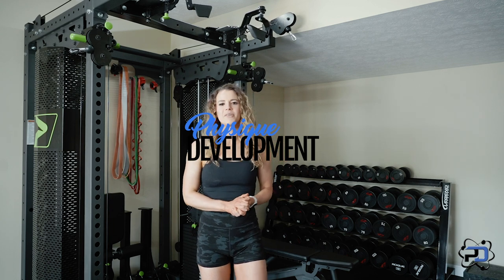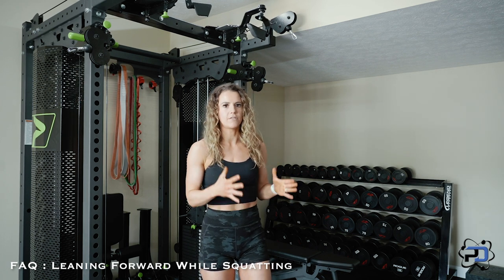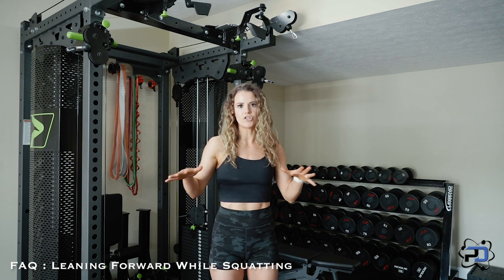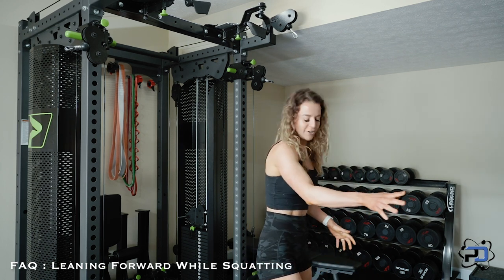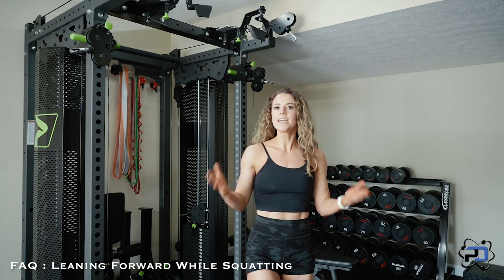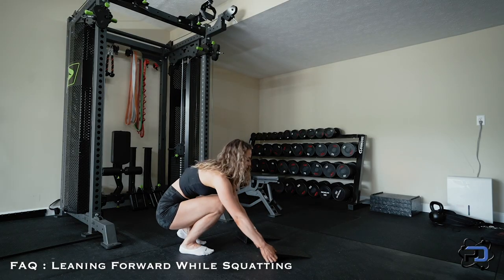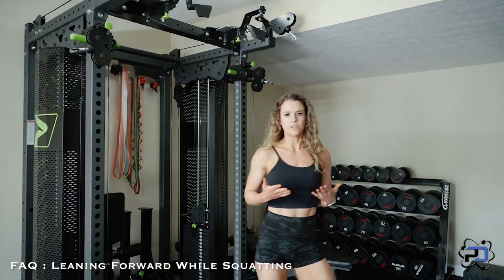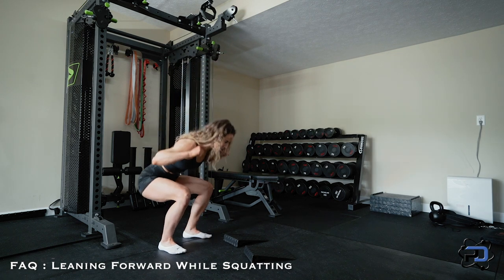Should I lean forward during back squats? PhysiqueDevelopment.com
In this video, Coach Sue takes us through the full explanation of leaning forward during the back squat.